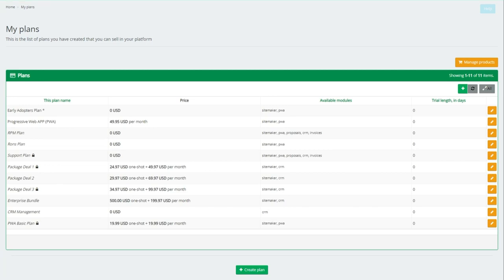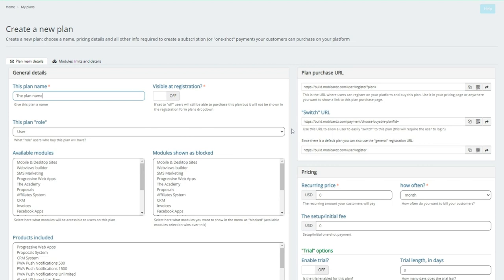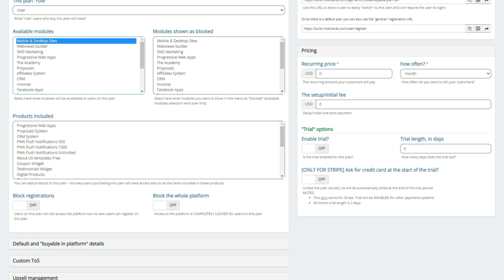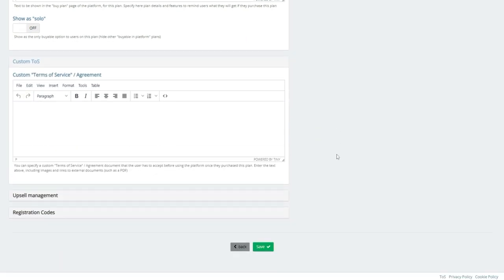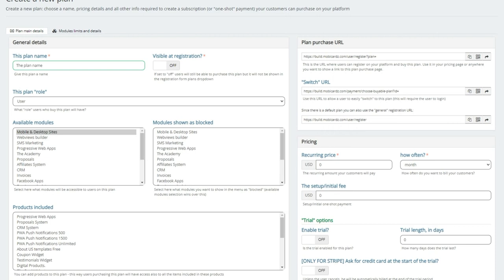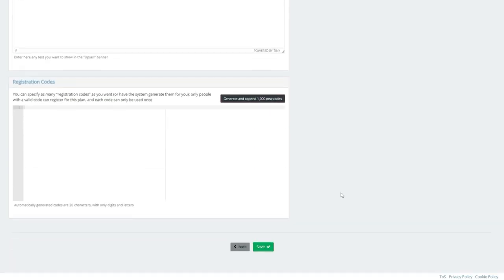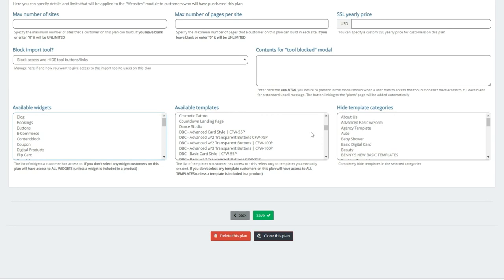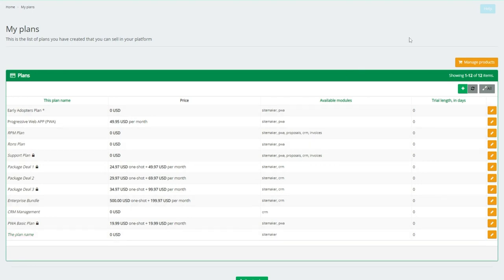CEO Scotty Plans overview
CEO Scotty Plans overview. Set up recurring plans.